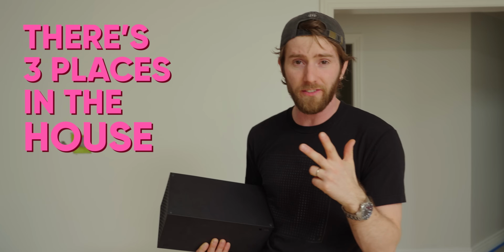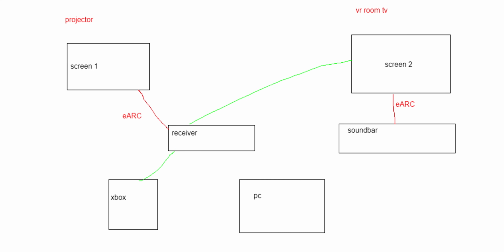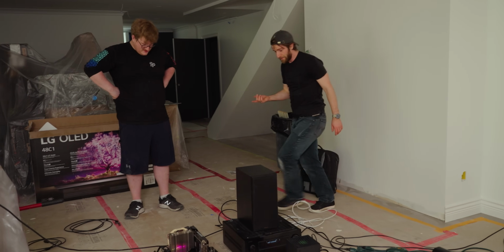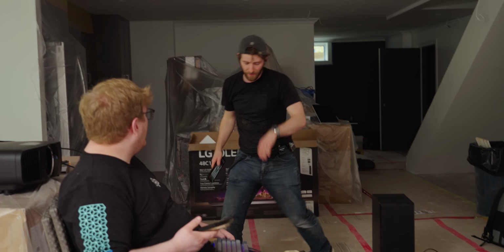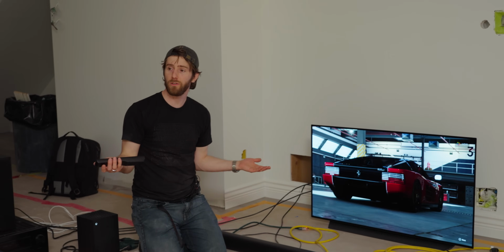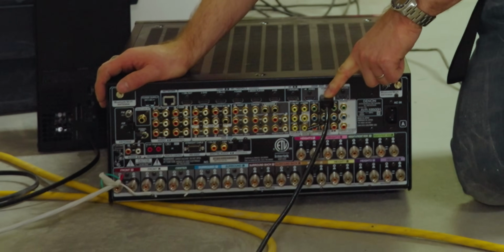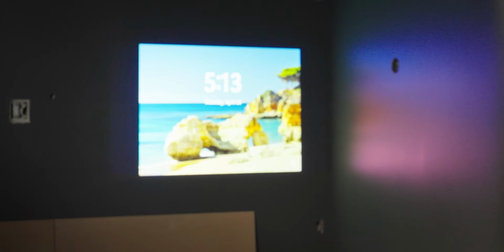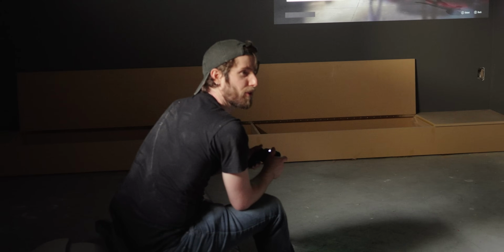Please dont make me buy an xbox - DIY Multi-Zone Xbox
Try FreshBooks free, for 30 days, no credit card required

At the new house, we found a big problem! How can we be able to play Xbox and PC games in multiple parts of the house without having to buy multiples of them. Today we find out.

CHAPTERS
0:00 Intro